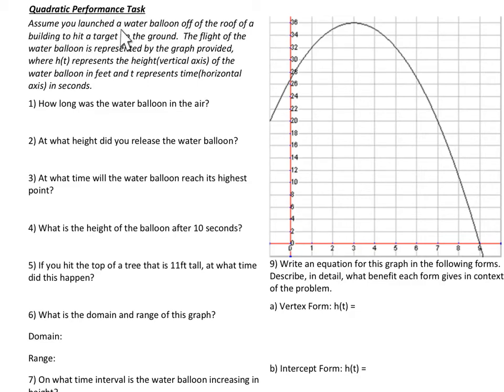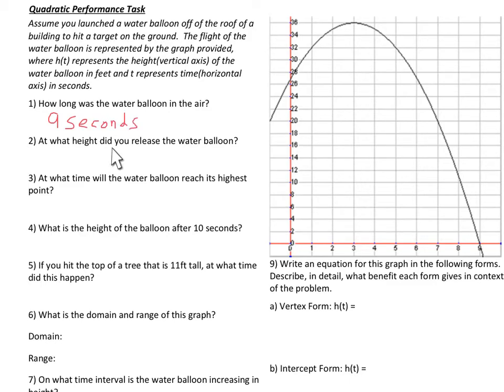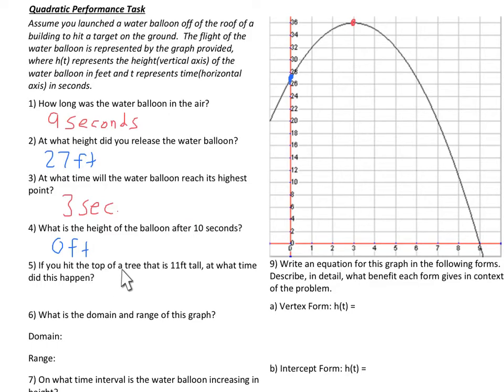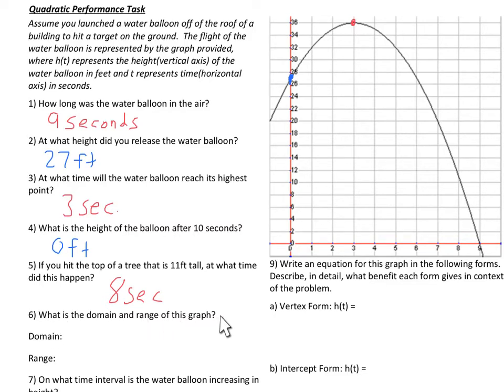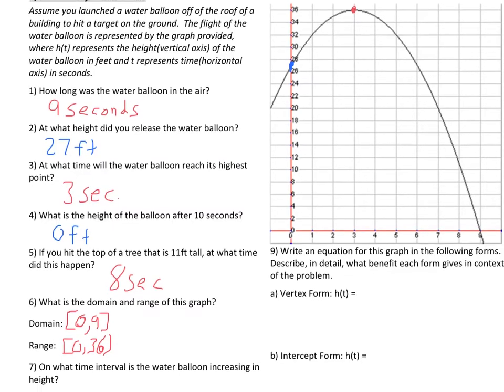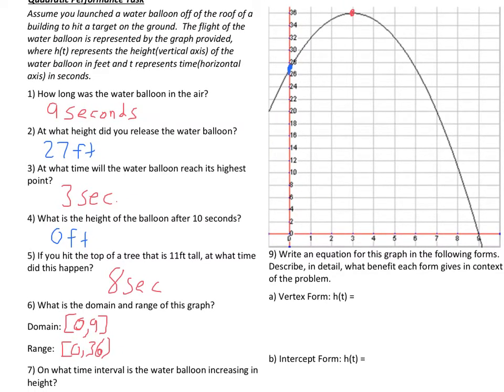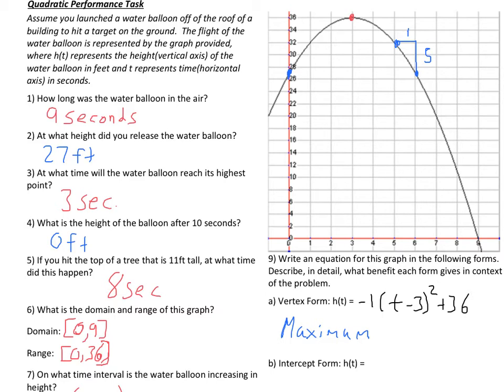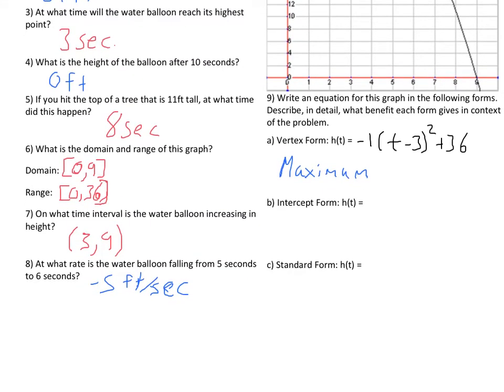Unit 2 Performance Task Practice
Application problem of a quadratic function.